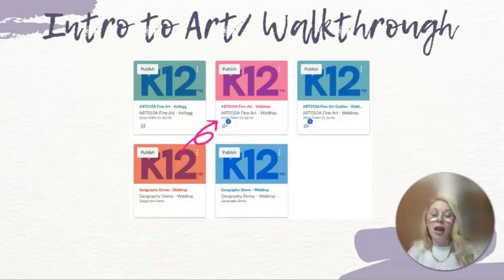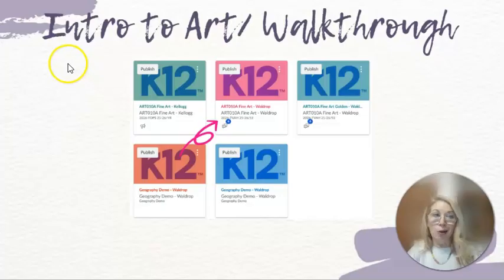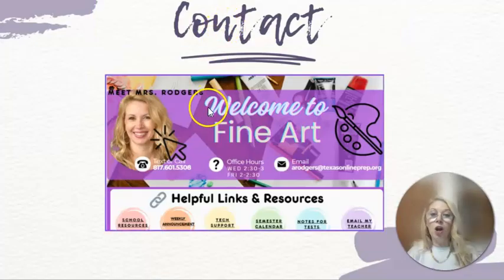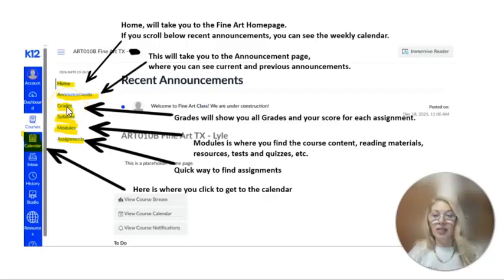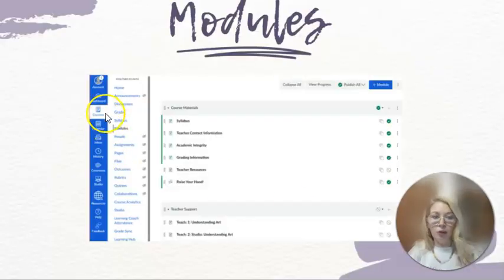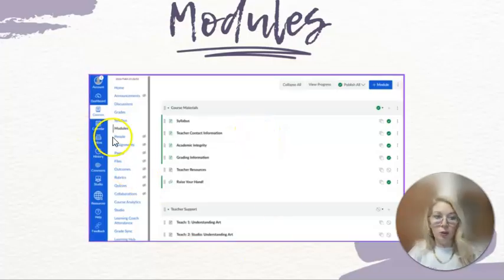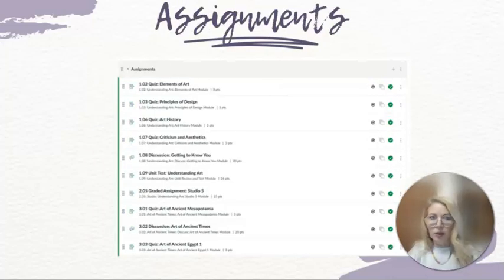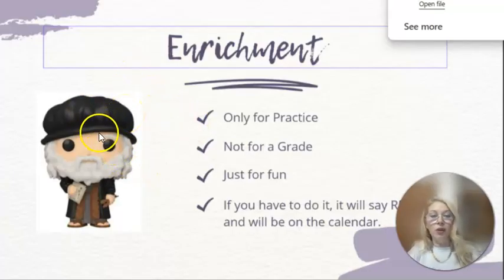Art Spring Orientation/Meet your teacher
In this video we go over who I am, and what your course will look like for this semester.